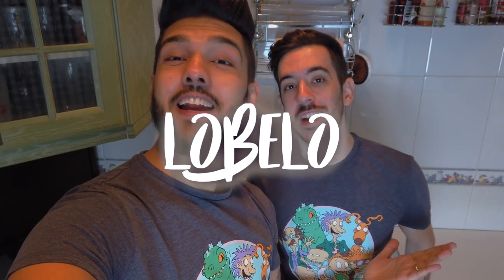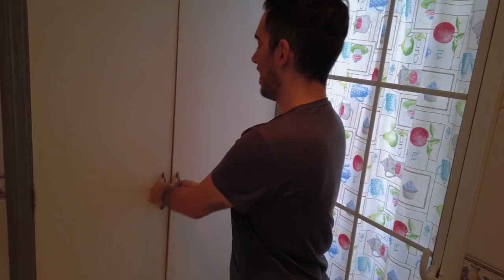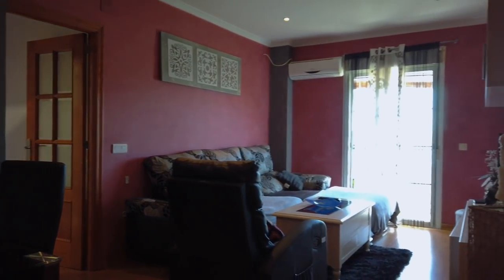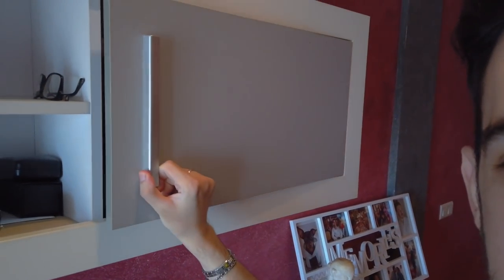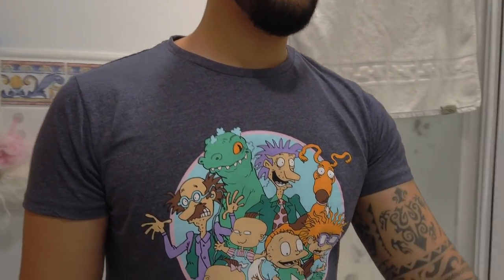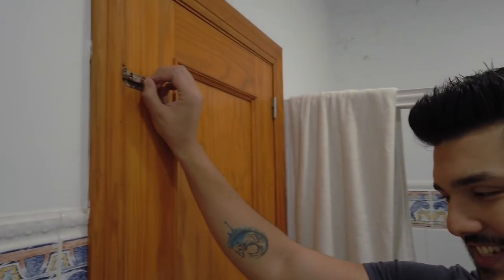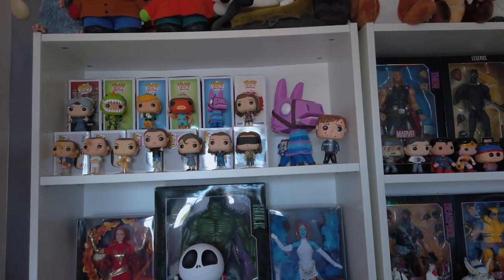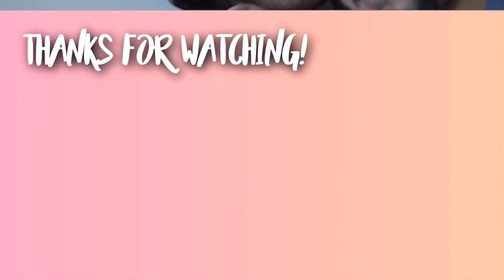SHOWING OUR LITTLE MANSION IN SPAIN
In this video we are showing you a bit more about our lives and we're inviting you to discover the place we live in.

Tomás López (LOBELO)
Apartado de correos nº14
Isla Cristina (21410) Huelva
Spain